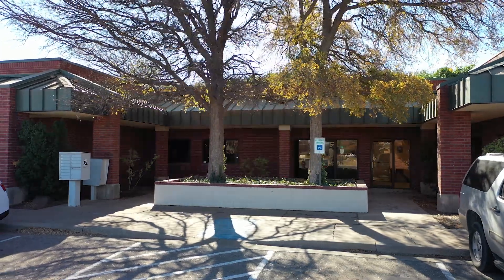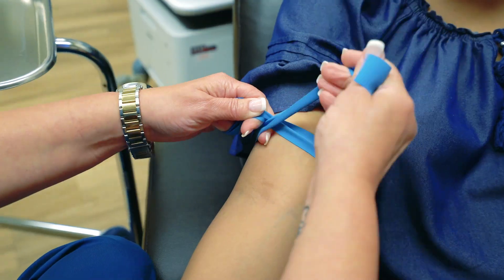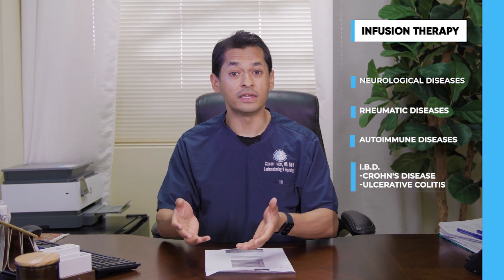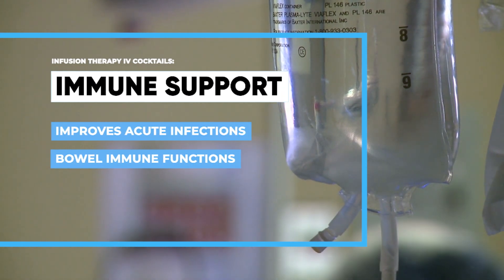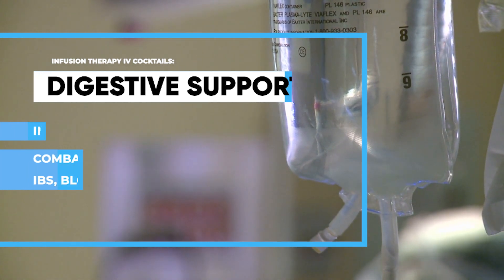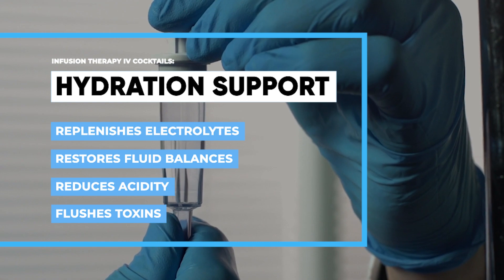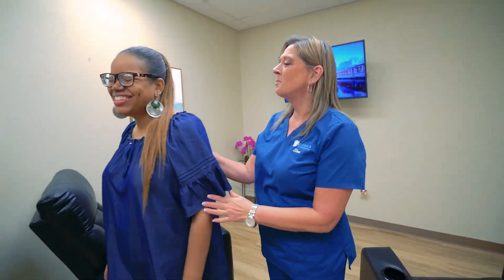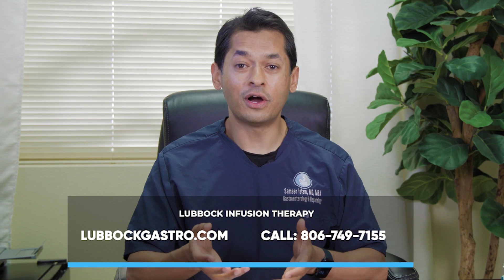Lubbock Infusion Therapy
Lubbock Infusion Therapy is a physician-led infusion therapy center within Lubbock Gastroenterology. We provide infusion therapies for optimal wellness & health to treating patients with disorders who have not responded to other drug therapies.